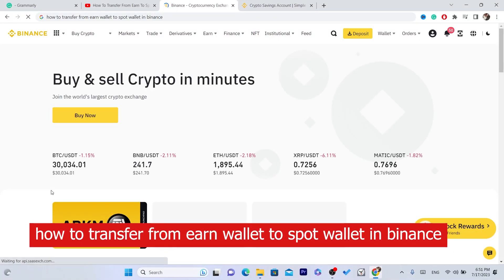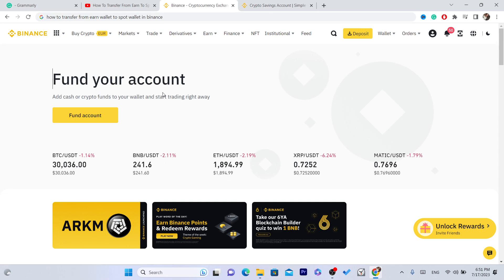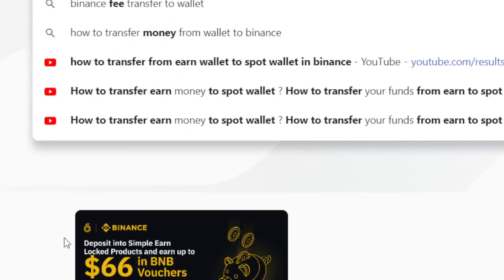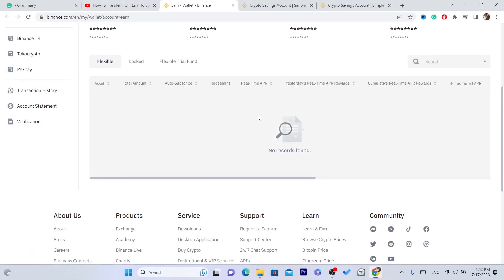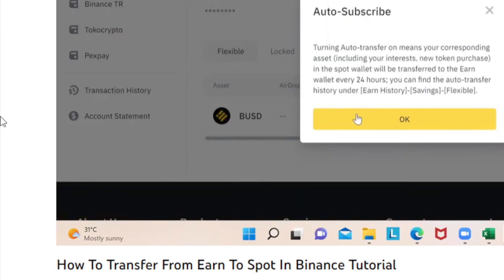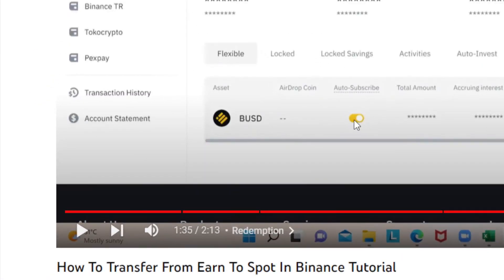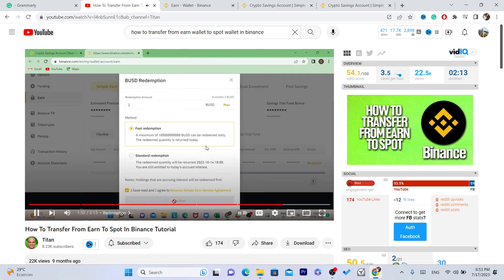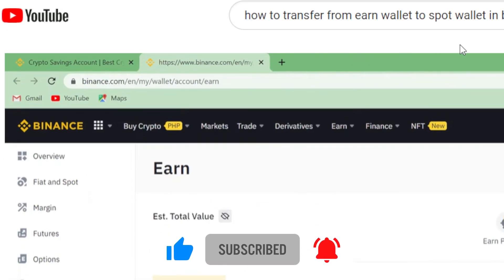How to Transfer From Earn Wallet to Spot Wallet in Binance *2025 Updated*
Welcome to our YouTube tutorial on transferring funds from your Earn Wallet to your Spot Wallet in Binance. If you're looking to move your earnings or rewards from Binance Earn to your regular trading account, this video is perfect for you.

In this comprehensive guide, we'll walk you through the step-by-step process of transferring funds from your Earn Wallet to your Spot Wallet on the Binance platform. Whether you're a beginner or an experienced user, we'll ensure that you understand the entire transfer process.

To begin, we'll help you log in to your Binance account and navigate to the "Wallet" tab on the website. From there, we'll show you how to access your Earn Wallet, which is where you'll find your earnings or rewards from various investment products or staking programs.

Once you're in the Earn Wallet, we'll guide you through the steps of transferring your funds to your Spot Wallet. We'll explain the necessary fields, including selecting the cryptocurrency or asset you want to transfer, specifying the amount, and confirming the transfer.

Throughout the video, we'll provide clear instructions and essential tips to ensure a seamless and successful transfer. We'll also cover any applicable fees or requirements specific to transferring funds from the Earn Wallet to the Spot Wallet.

By the end of this tutorial, you'll have a clear understanding of how to transfer funds from your Earn Wallet to your Spot Wallet in Binance. You'll be equipped with the knowledge to manage your earnings and rewards efficiently for trading or other purposes.

Don't miss out on the opportunity to master the process of transferring funds between the Earn Wallet and Spot Wallet on Binance. Watch our video now and gain the confidence to perform seamless transfers!